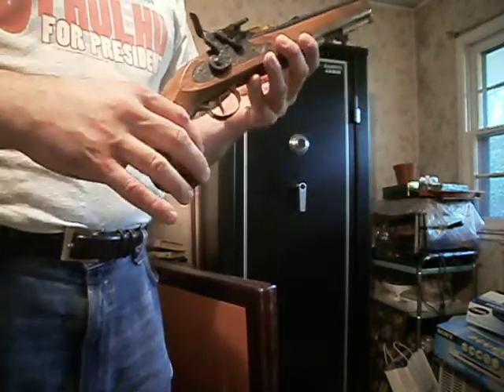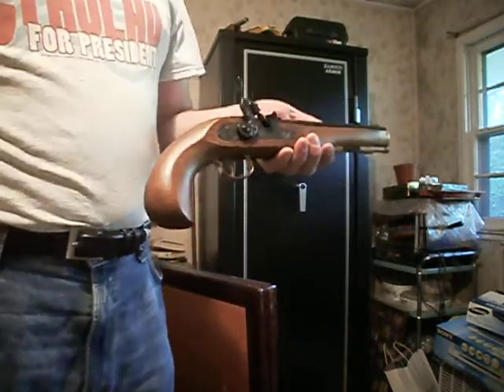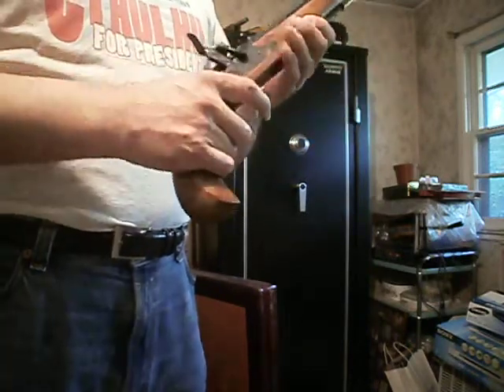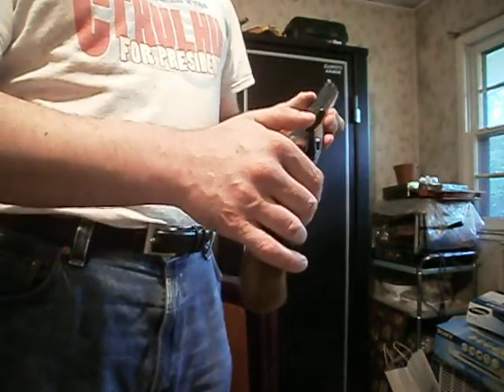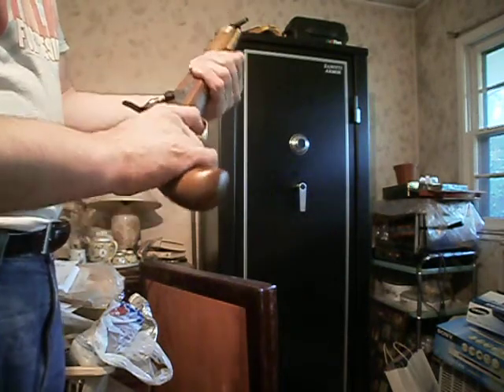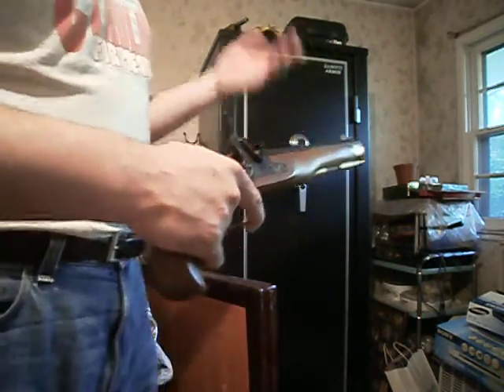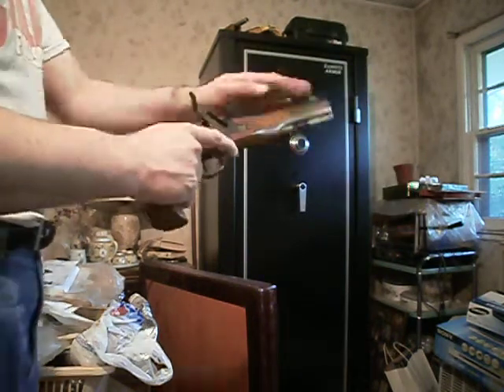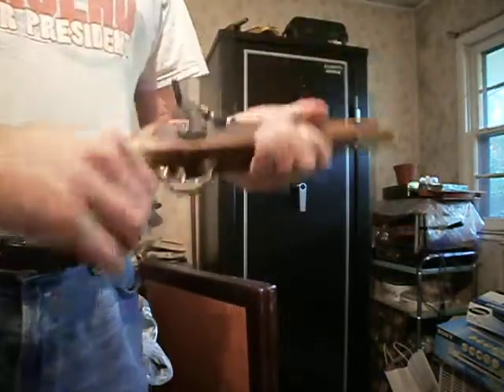My .50 Percussion Lock Pistol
This is my .50 Kentucky Pistol built by CVA. A Percussion Lock muzzleloader with a rifled barrel, she is typical of the single shot arms of the early-mid 19th century.